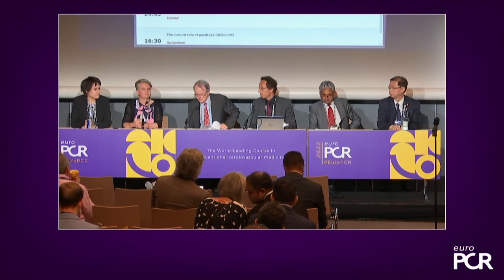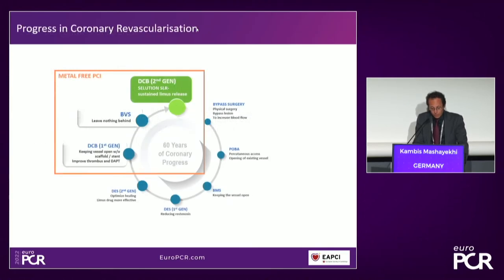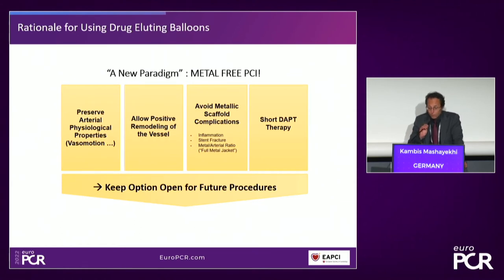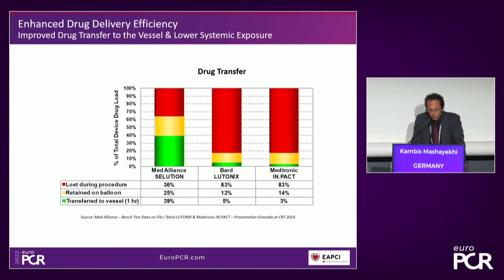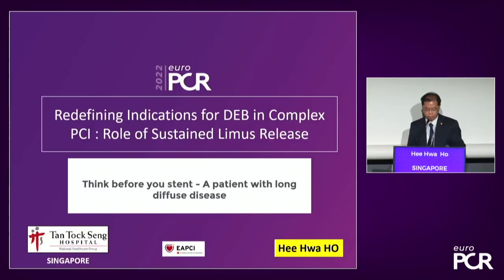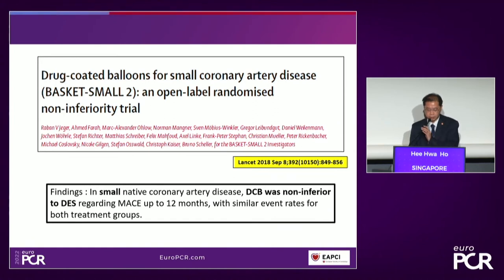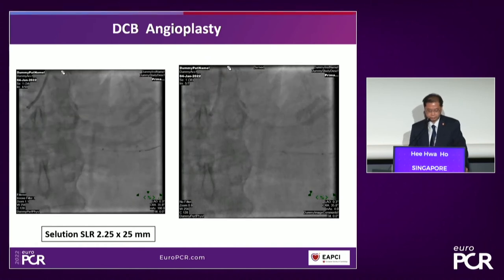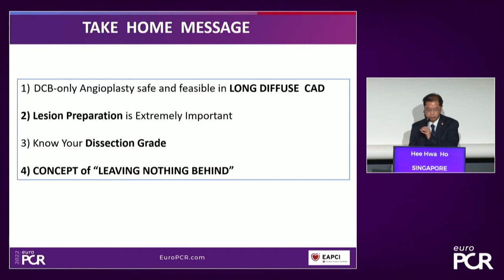Redefining Indications for Drug-Eluting Balloons in COMPLEX PCI - EuroPCR 2022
In this session, learn how sustained limus release technology can broaden DEB indications, learn about the decision-making process on the use of DEB adjacent to DES in complex PCI, and review DEB specific implantation techniques to achieve optimal outcomes for the patient.

With Antonio Colombo, Kambis Mashayekhi, Hee Hwa Ho, Sudhir Rathore, Barbara Elisabeth Staehli, Joanna Wykrzykowska, and Quentin Chatelain.